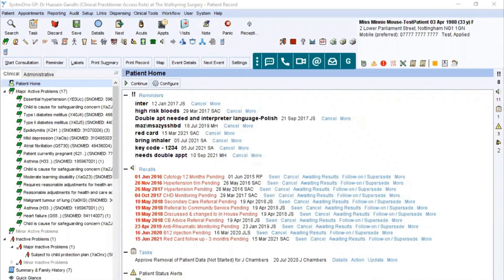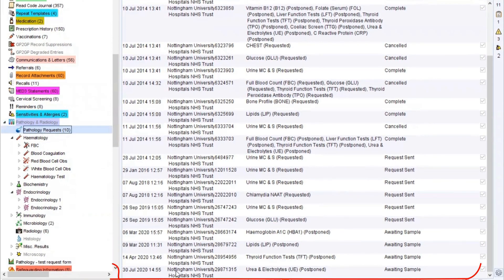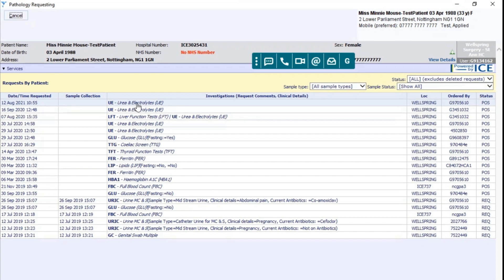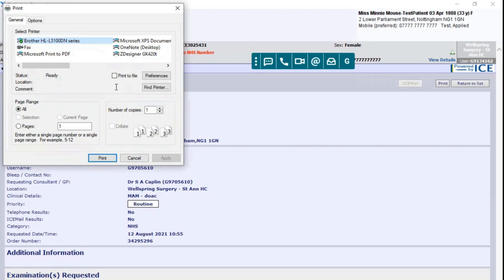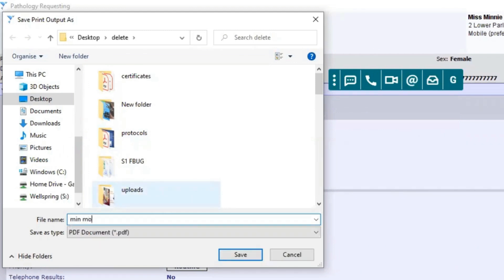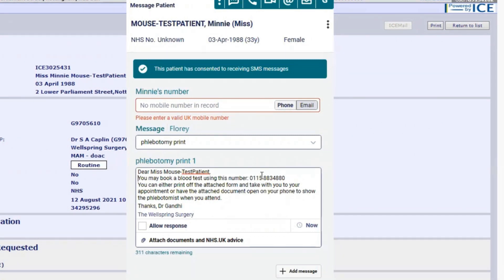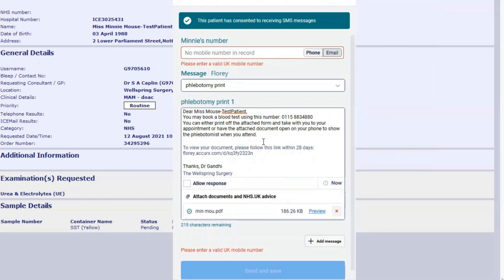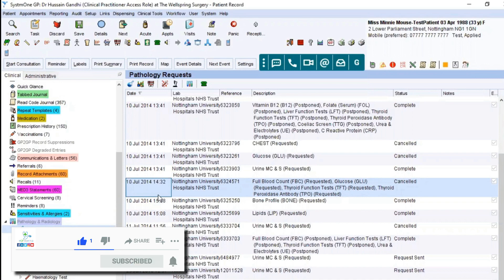Reprint ICE pathology request on SystmOne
How to reprint an ICE pathology request on SystmOne and send it electronically using AccuRx SMS - a quick guide